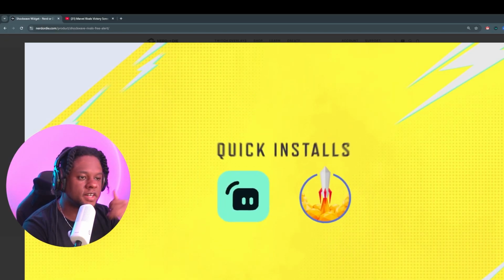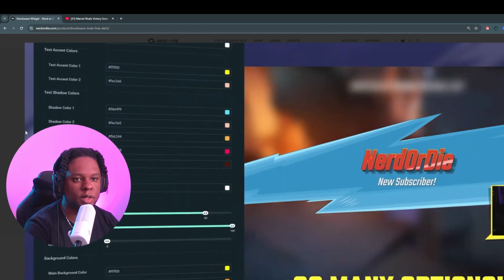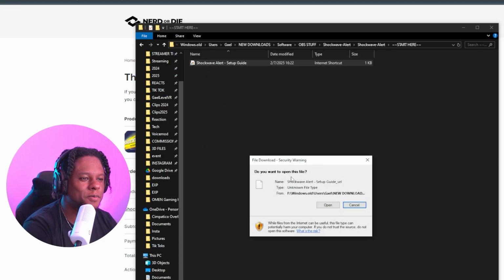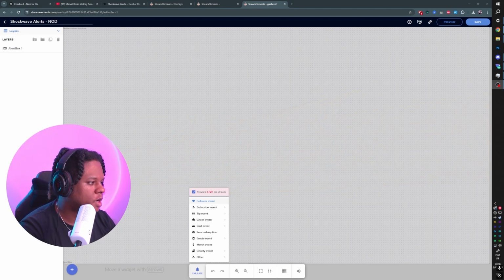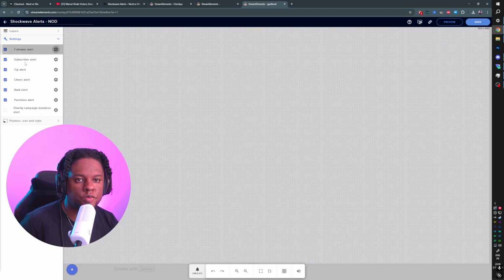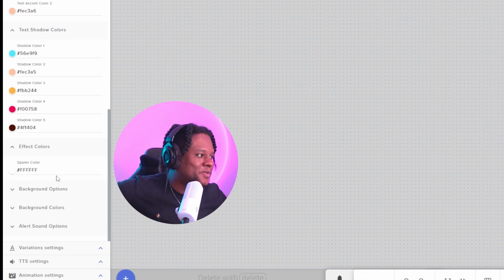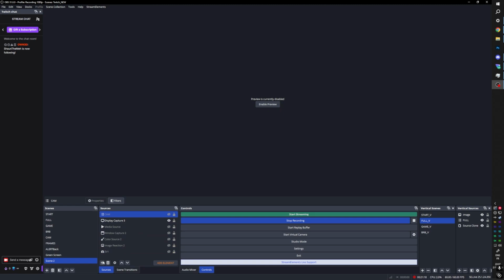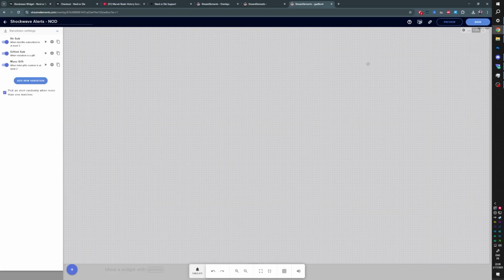The Marvel Rivals Widget Streamers NEED! FREE Download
A FREE Marvel Rivals inspired alert by @NerdorDie . Completely customizable and with multiple character presets. Works with Streamlabs and StreamElements.

Perfect if you stream Marvel Rivals on Twitch, Youtube live, or on Kick.